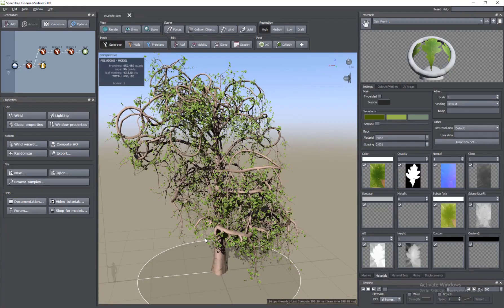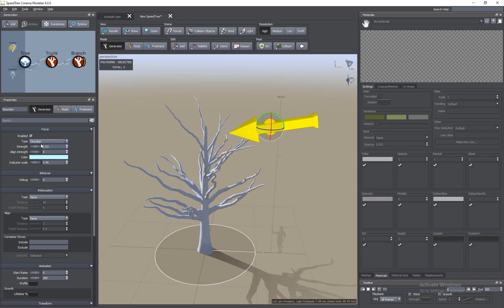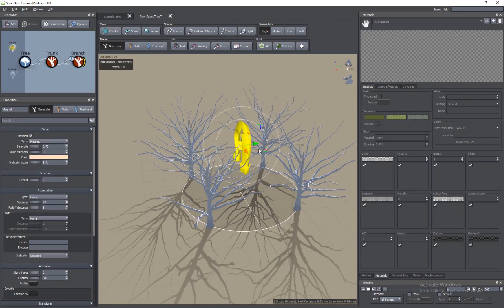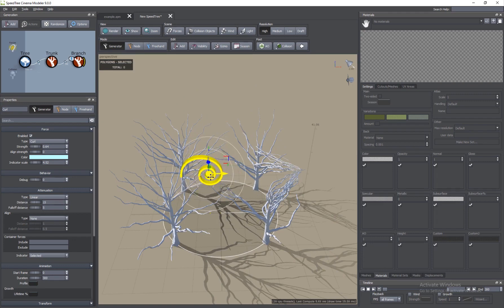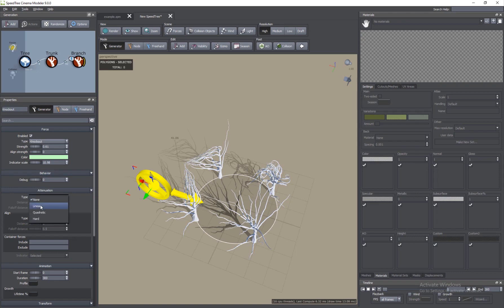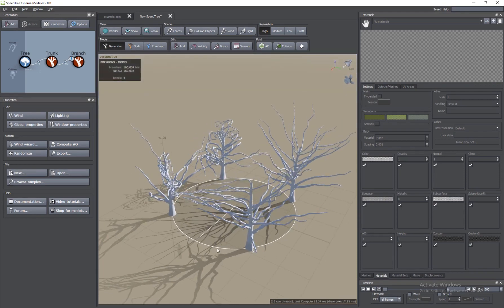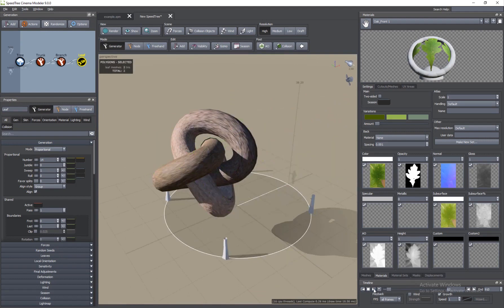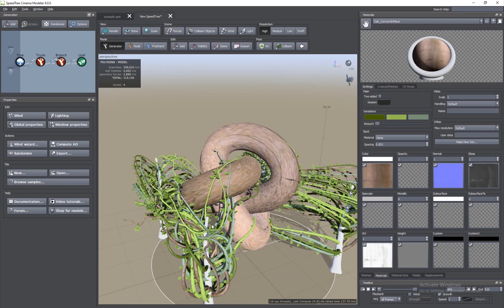SpeedTree - Training Series - 003 - Forces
Hello everyone ! In today's Tutorial I'll show you guys how to use SpeedTree, SpeedTree is the Industry Standard Program for Creating Realistic Trees and Vegetation with Alot of Capabilities and Possibilities. in this video will be taking a look at the different forces that are available inside SpeedTree to influence the shape and behavior of objects and lastly we're gonna take a look at how to use an object as a force to interact with you scene and objects ,this is for all levels, beginner, Intermediate and Advanced users.